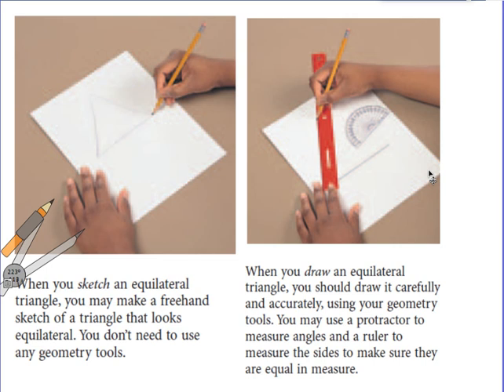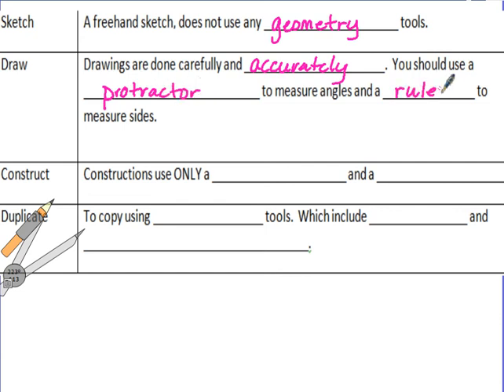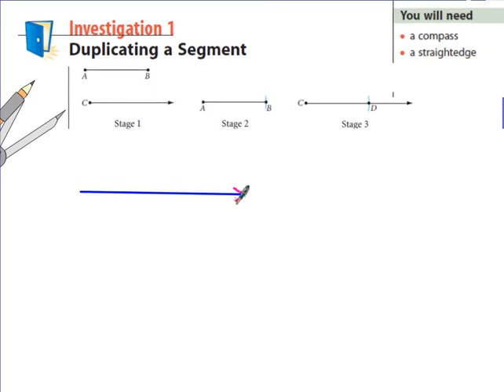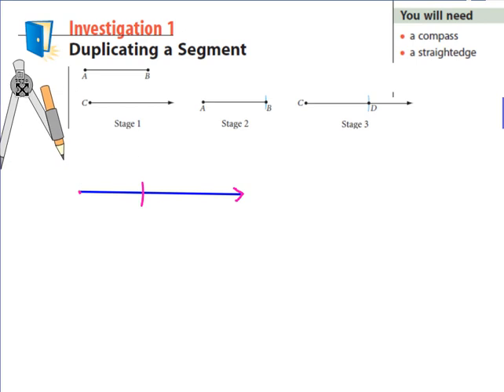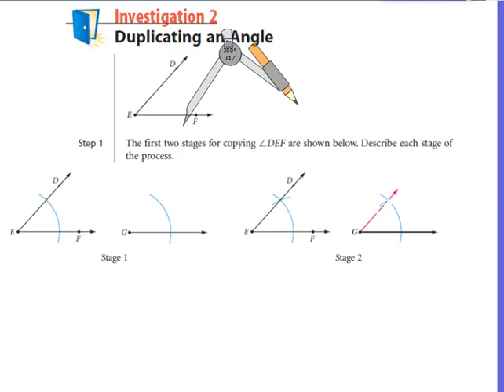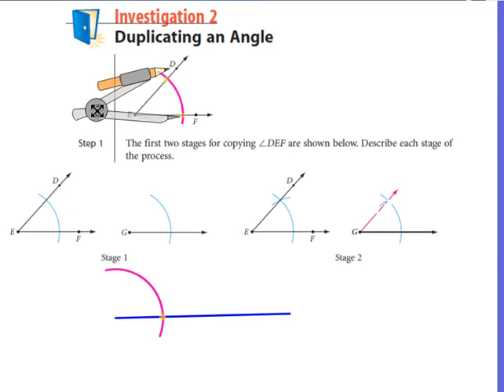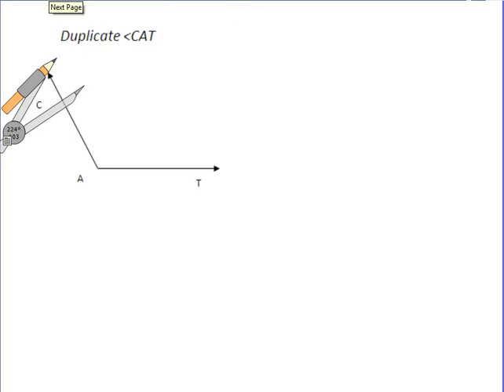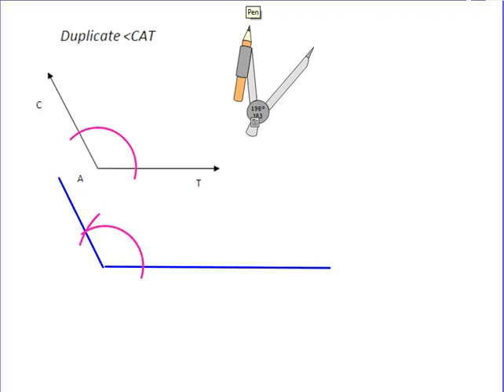3 1 duplicating segments and angles